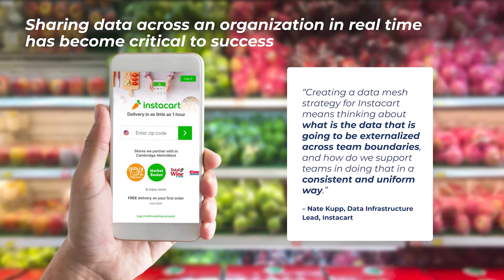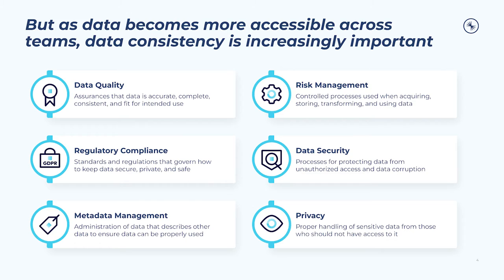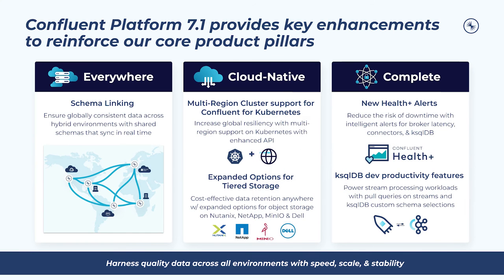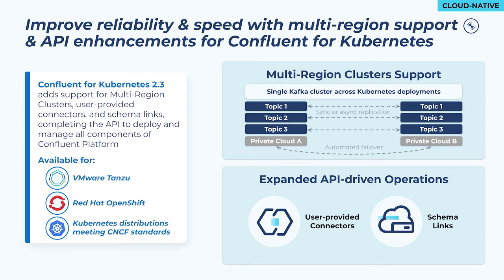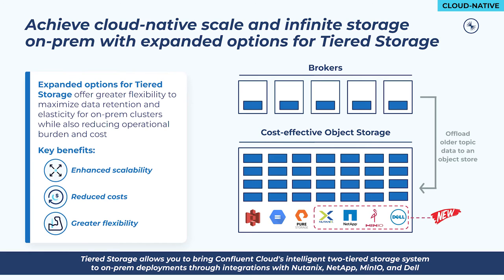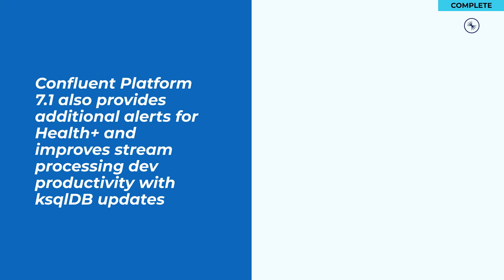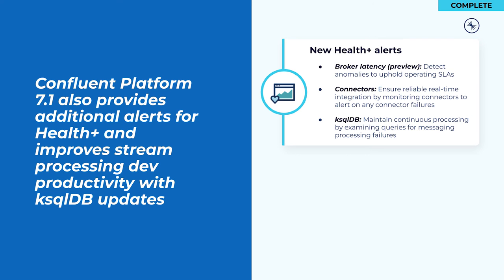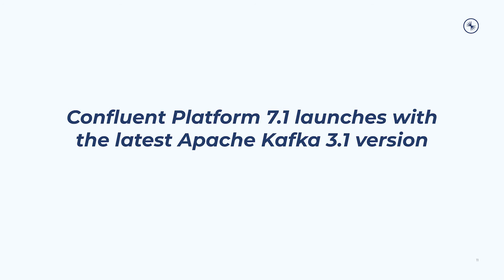Confluent Platform 7.1| New Features + Updates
| Confluent Platform 7.1 expands upon its already innovative features, adding improvements in key areas that benefit data consistency, allow for increased speed and scale, and enhance resilience and reliability.

Previously, the Confluent Platform 7.0 release introduced Cluster Linking, which enables you to bridge on-premises and cloud clusters, among other configurations. Maintaining data quality standards across multiple environments can be challenging though. To assist with this problem, CP 7.1 adds Schema Linking, which lets you share consistent schemas across your clusters—synced in real time.

Confluent for Kubernetes lets you build your own private-cloud Apache Kafka® service. Now you can enhance the global resilience of your architecture by employing to multiple regions. With the new release you can also configure custom volumes attached to Confluent deployments and you can declaratively define and manage the new Schema Links. As of this release, Confluent for Kubernetes now supports the full feature set of the Confluent Platform.

Tiered Storage was released in Confluent Platform 6.0, and it offers immense benefits for a cluster by allowing the offloading of older topic data out of the broker and into slower, long-term object storage. The reduced amount of local data makes maintenance, scaling out, recovery from failure, and adding brokers all much quicker. CP 7.1 adds compatibility for object storage using Nutanix, NetApp, MinIO, and Dell, integrations that have been put through rigorous performance and quality testing.

Health+ was introduced in CP 6.2—offers intelligent cloud-based alerting and monitoring tools in a dashboard. New as of CP 7.1, you can choose to be alerted when anomalies in broker latency are detected, when there is an issue with your connectors linking Kafka and external systems, as well as when a ksqlDB query will interfere with a continuous, real-time processing stream.

Shipping with CP 7.1 is ksqlDB 0.23, which adds support for pull queries against streams as opposed to only against tables—a milestone development that greatly helps when debugging since a subset of messages within a topic can now be inspected. ksqlDB 0.23 also supports custom schema selection, which lets you choose a specific schema ID when you create a new stream or table, rather than use the latest registered schema. A number of additional smaller enhancements are also included in the release.

TIMESTAMPS
00:00 - Intro
00:13 - Real-time data sharing at Instacart
00:39 - Cluster Linking
1:49 - Confluent Platform 7.1 release
2:45 - Schema Linking
04:02 - Confluent for Kubernetes 2.3
05:19 - Expanded options for Tiered Storage
06:10 - New Health+ alerts
06:44 - ksqlDB enhancements
08:04 - Confluent Platform 7.1 launches with the latest Apache Kafka 3.1